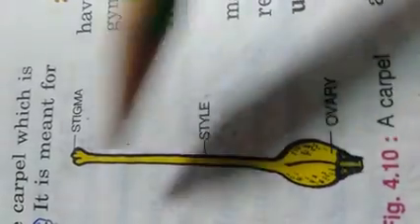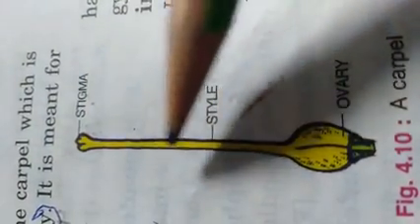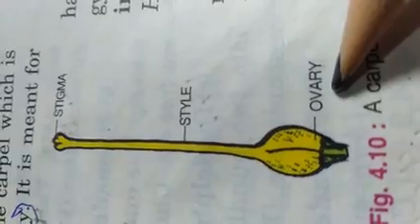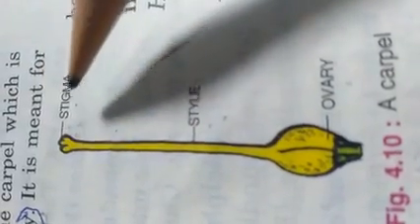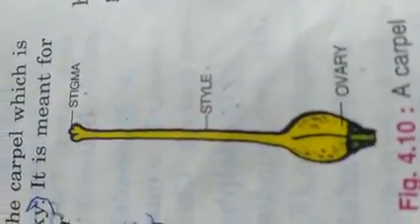Class 9.Explanation of Gynoecium.(chapter-flower)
Explanation of Gynoecium.